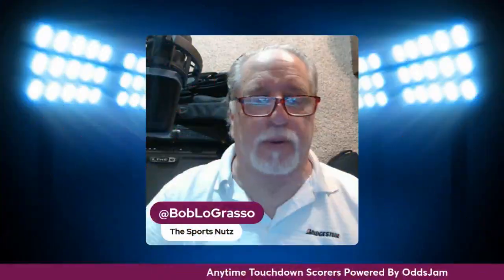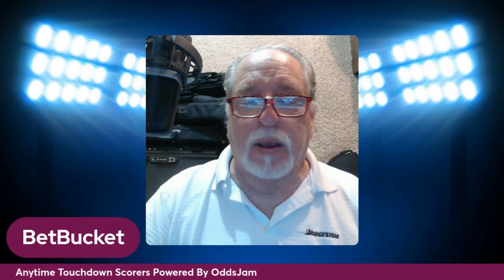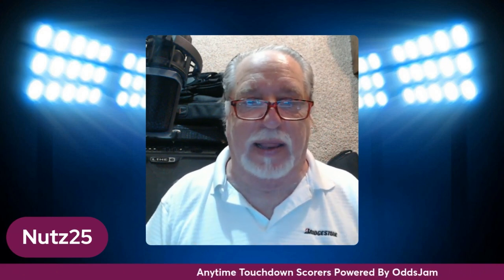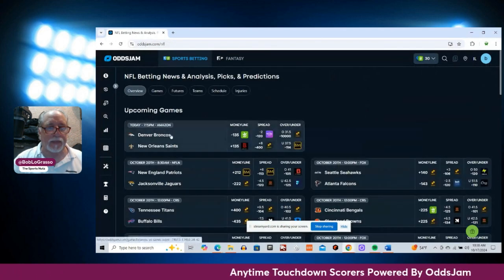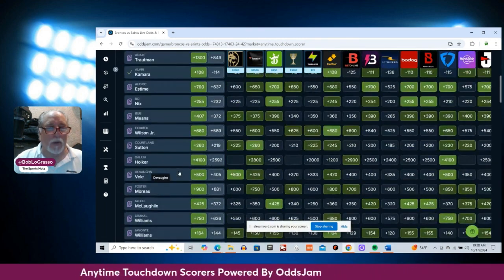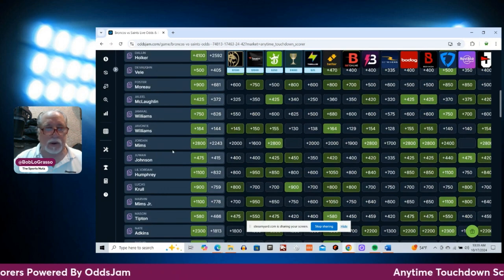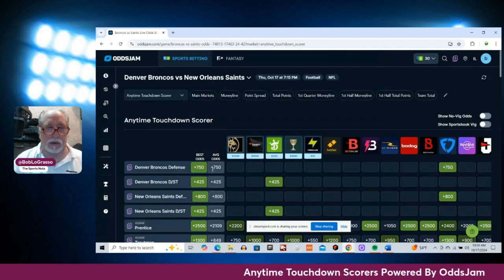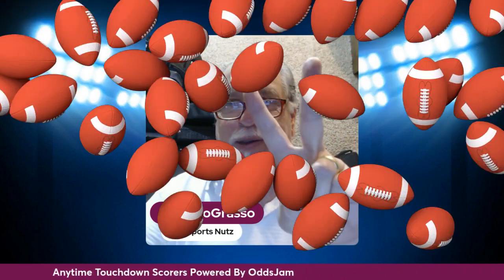Thursday Night Football Touchdown Bets You NEED to Know | Week 7 Anytime Touchdown Scorers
Get paid to share OddsJam with the OddsJam Afilliate Program.

Bob uses the tools at OddsJam to find the best odds for his week 7 NFL anytime touchdown scorers for the Thursday Night Football game between the Broncos and the Saints.  Bob is using his anytime touchdown scorer model to find the players who have the best chance to score a touchdown during week 7.

Bob finds the best odds using FanDuel and Caesars for his best bets on the anytime touchdown scorers this week.  It is important to line shop for the anytime touchdown scorers because there can be a lot of discrepancies in the lines.